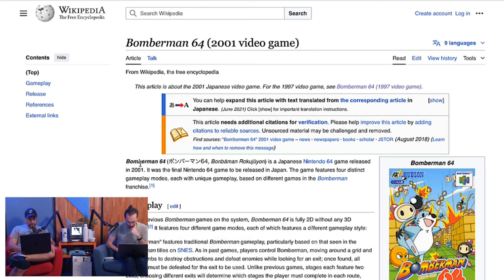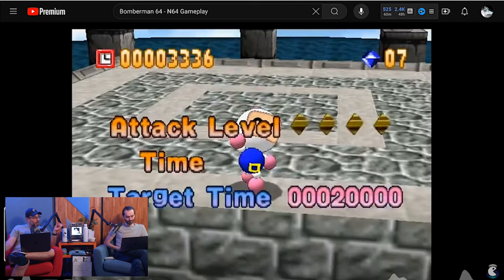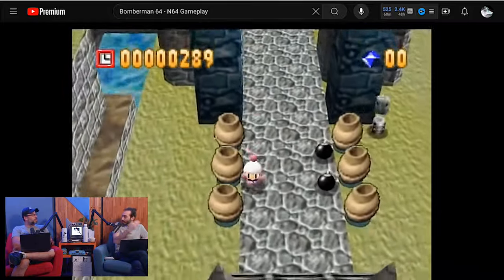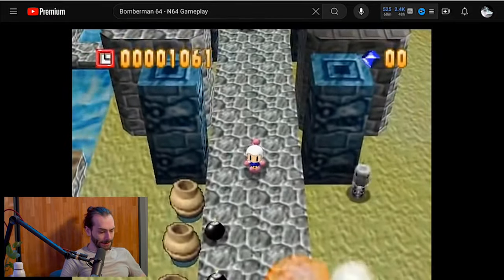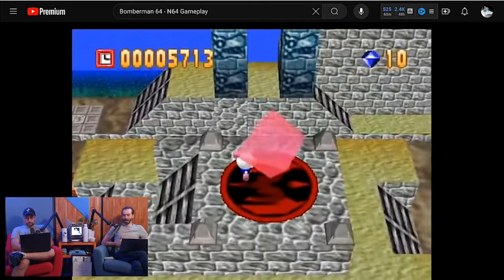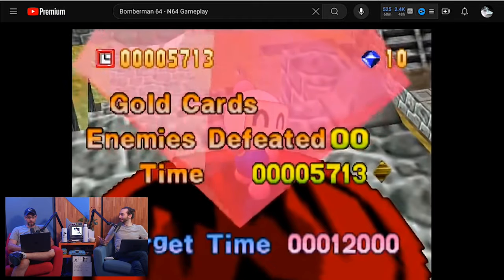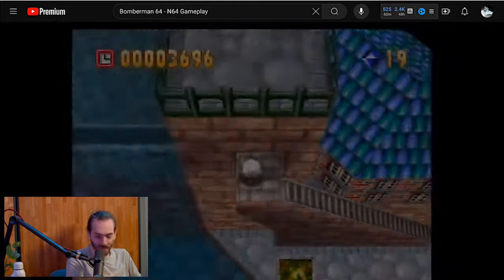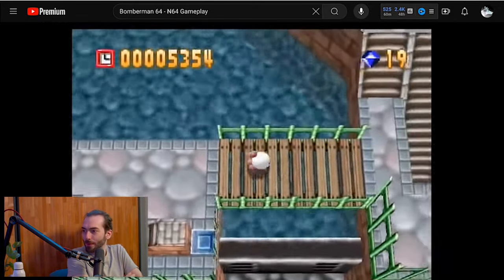Bomberman 64 (N64 1997) Blow Stuff Up in 3D! - The Backlog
Today we talk about Bomberman 64! But first we need to figure out WHICH Bomberman 64 game we’re supposed to be talking about

Wulff Den
696 Old Bethpage Rd # 508